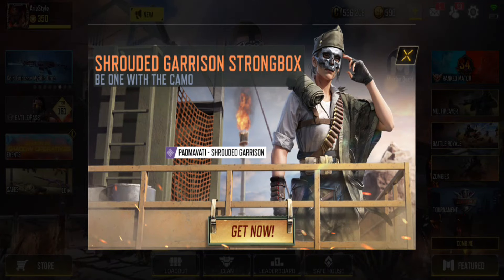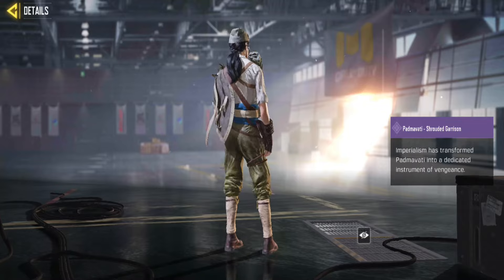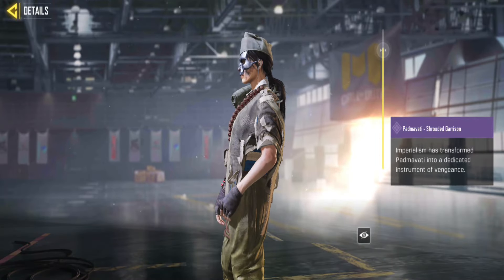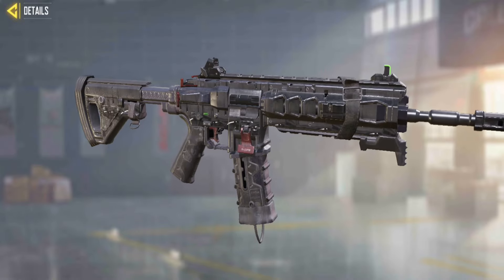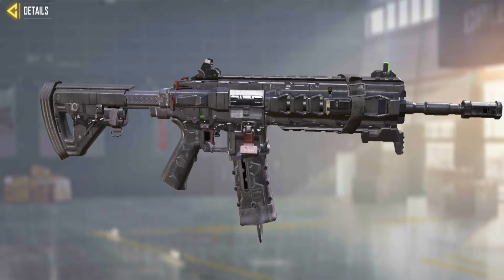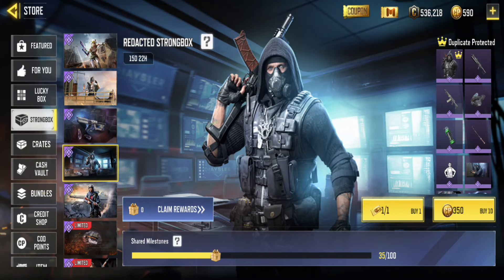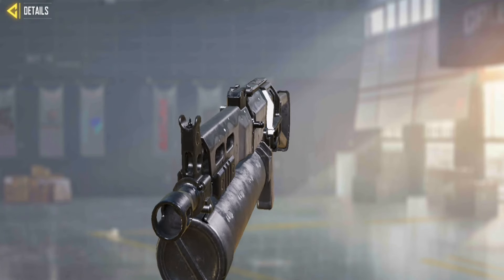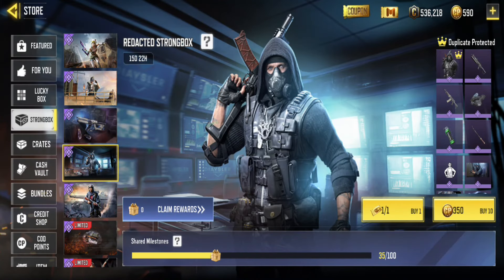THE ABSOLUTE WORST STRONGBOX IN COD MOBILE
Just when you thought it couldn’t get better, the Each Meow Strongbox drops, and it’s easily a top contender. But don’t get too excited—today’s Shrouded Garrison Strongbox is a letdown.